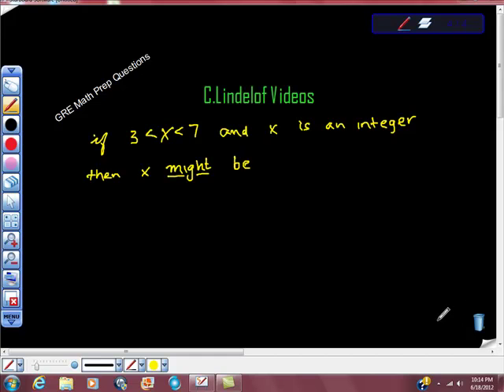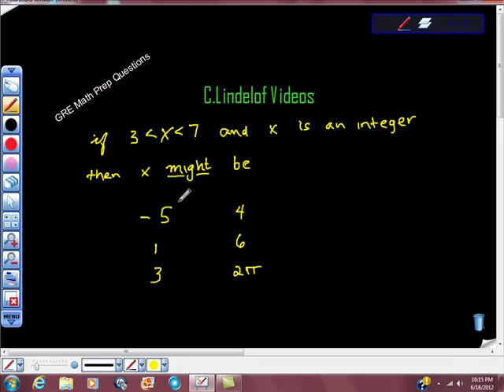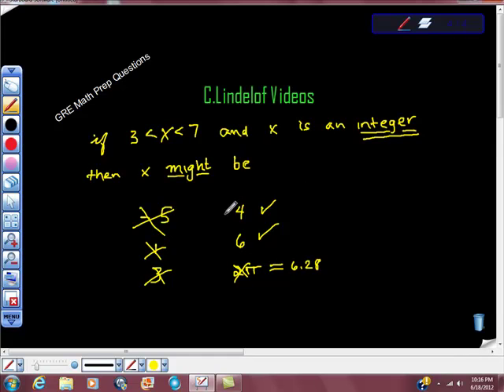GRE MATH PREP QUESTION ALGEBRA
CRUSH THE GRE MATH PORTION  This video introduces you to what's on the math part of the exam and how to beat the test